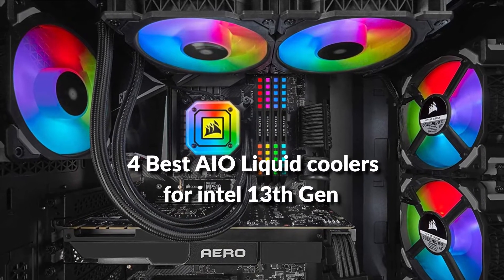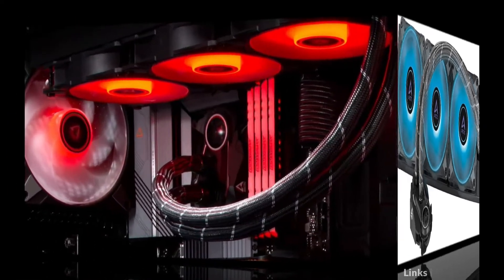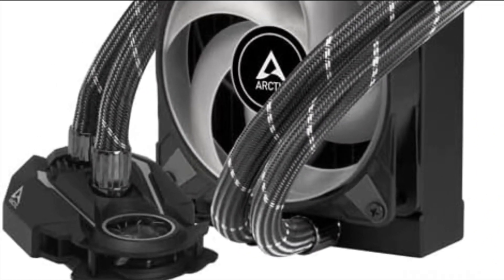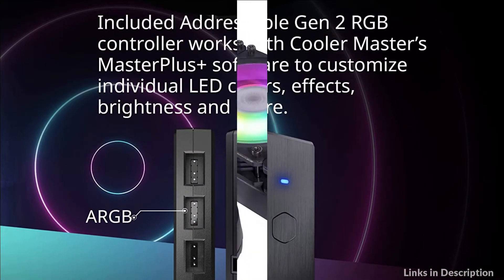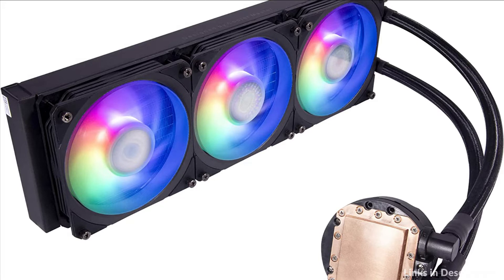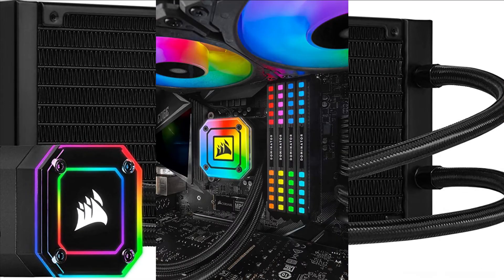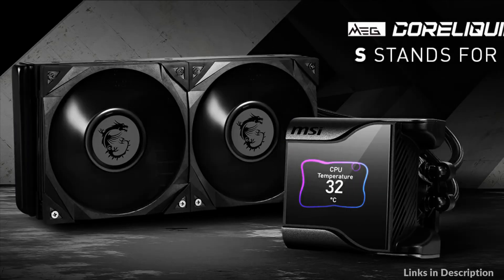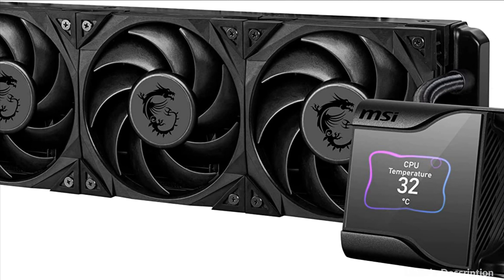4 Best AIO Liquid Coolers for Intel 13th Generation in 2025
List of 4 best AIO Water CPU Coolers for intel 13th Gen to buy in 2025.

1. Arctic Liquid Freezer 360 RGB cooler for intel 13th Gen

2. Coolermaster Masterliquid PL360 cooler for intel 13th Gen

3. Corsair icue H100i CPU Cooler for intel 13th Gen

4. MSI MEG coreliquid S360 CPU Cooler for intel 13th Gen